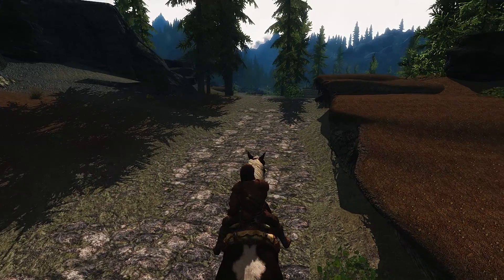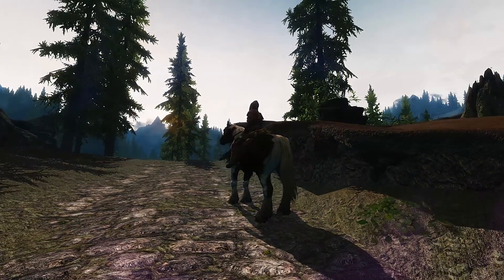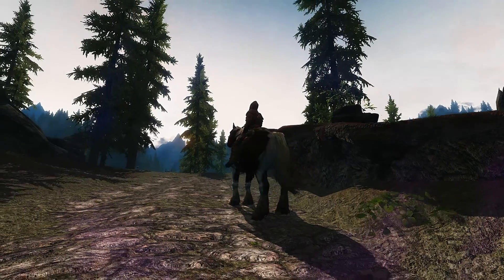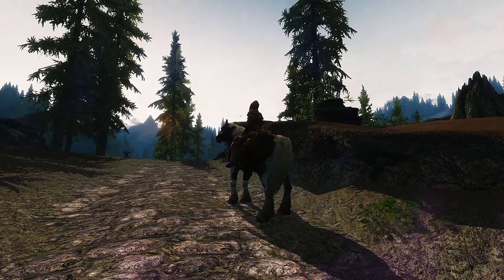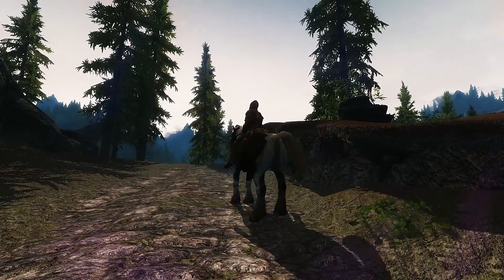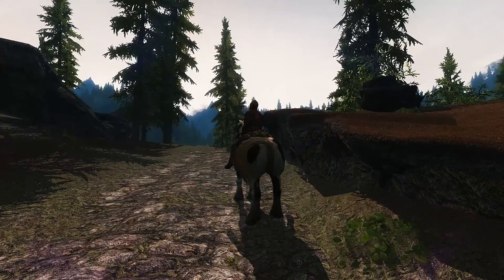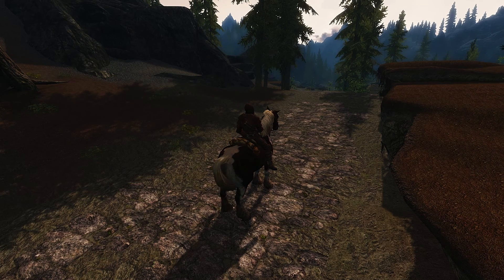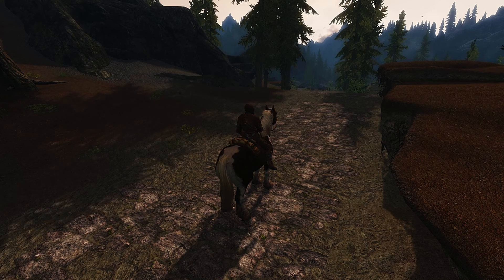Skyrim ENB Help - Pixelated Shadows Fix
This is how to fix the pixelated shadows.

Go to your skyrimprefs.ini file (located in Documents/My Games/Skyrim) and change the following code

Change the value from whatever it is to

iBlurDeferredShadowMask=3

I don't own The Elder Scrolls V Skyrim. It was made by Bethesda Game Studios and published by Bethesda Softworks. I don't represent either of these comapnies. Consider this to be free advertising.